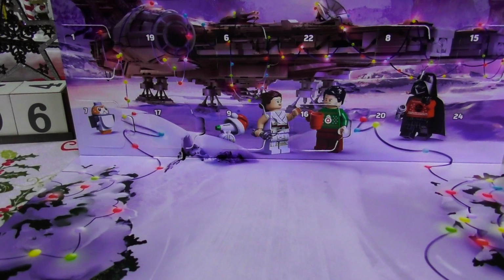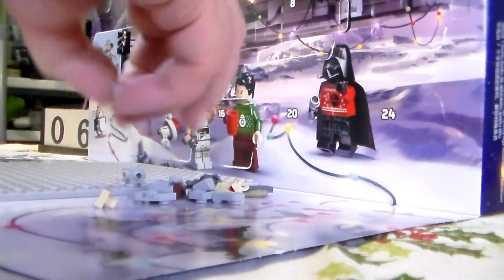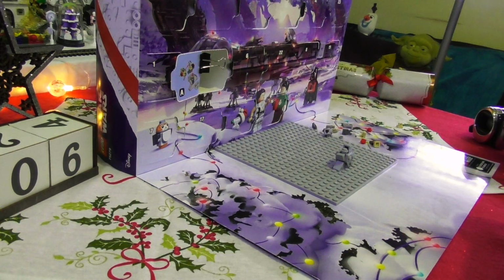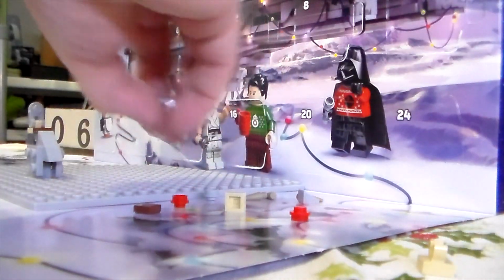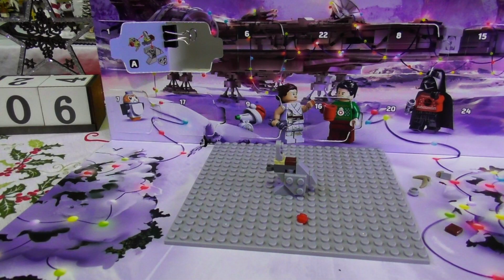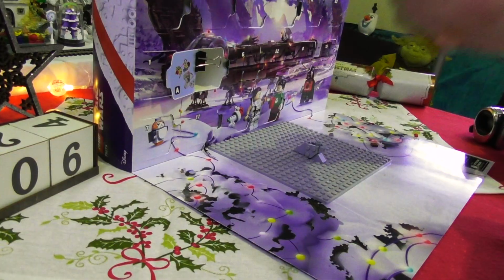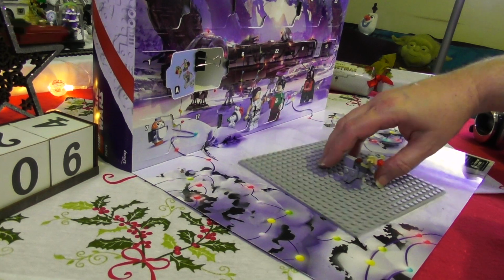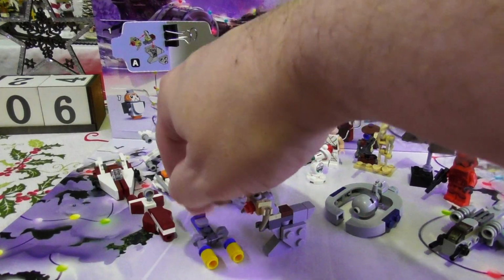Star Wars LEGO Advent Calendar 2020 Day 19 Tauntaun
Hello there, Bricksters, LEGO builders and Star Wars fans!

Like a furrier, tusked winter kangaroo, we have our first Tauntaun!

This furry beast of a transport animal first appears in Star Wars: Episode V – The Empire Strikes Back, during the film's opening sequence.

Shortly after one of three probe droids crash-lands on the ice planet of Hoth, we see a well-padded and slightly older-looking Luke Skywalker.

Although he's still a little wet behind the ears, both Luke and his Force abilities are gradually maturing. But not before he's swiped by a very hungry Wampa!

I've always loved these horse-like, kangaroo-looking animals, and I'd love to have one to travel to work on every day! Along with their distinctive “Waggal, waggal!” sounds, they're generally pretty docile — but can be feisty when frightened.

This is such a lovely inclusion in the calendar, and I'm really happy to see one appear here. Considering the challenges of recreating an animal like this in miniature, I think LEGO has done a superb job.

Definitely one for the Strong in the Force category!

So, the scores on the BLAST doors are:

Strong in the Force: 17

Turned to the Dark Side: 3

And now it's your turn!

🎯 Crosshair HIT — a lovely little recreation of one of Hoth's most memorable creatures!

💥 Stormtrooper Miss — not quite the Tauntaun you were looking for!

Day 20: “I doon't have the powerrr, Captain!” Oops, wrong franchise!

Find out what's next as we continue our journey through the 2020 LEGO Star Wars Advent Calendar.

Chapters

00:00:00 Start

00:00:06 Stinger

00:00:14 Opening Credits

00:00:21 Animation

00:00:50 Timelapse

00:01:10 Welcome

00:01:25 Preview

00:02:50 Opening Day 19

00:03:12 Build

00:05:10 Review

00:05:41 Photoshoot

00:07:27 Blooper

00:07:38 End Credits

🎥 A quick word about the footage...

After learning a few lessons from my previous calendars, I made a conscious effort to get a better camera angle this time around. It might not be absolutely perfect, but at least the important bits should be easier to see!

There's always room for improvement, but hopefully you can see the difference.

Thanks for bearing with me.

Keep Brickin' it, and may the Force be with your builds! 🧱

Keep Brickin' it, and may the Bricks be with you! 🧱

MY CHANNELS

Category: Film & Animation